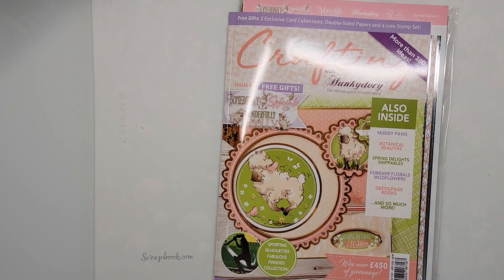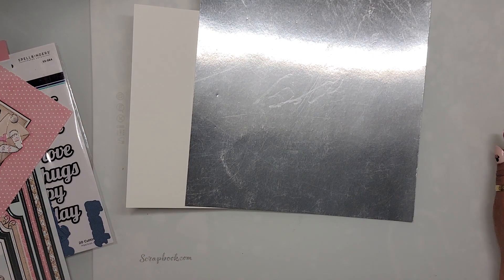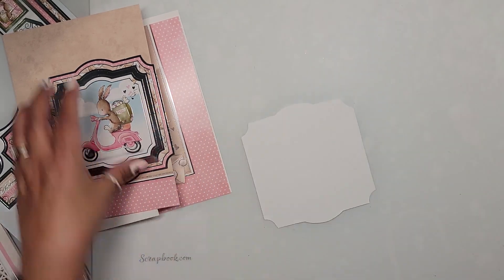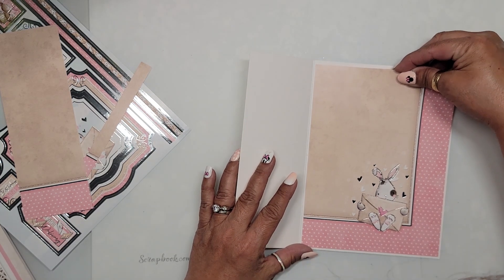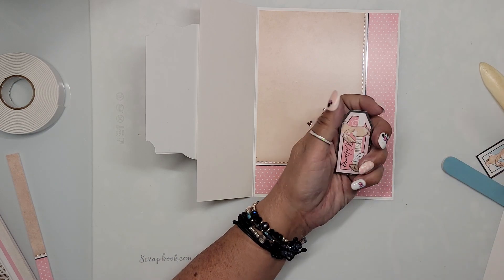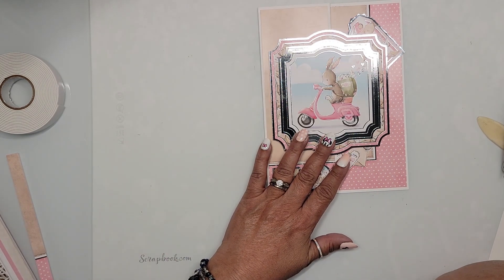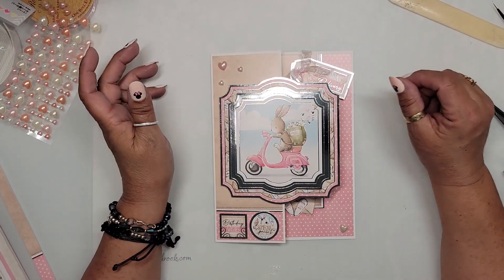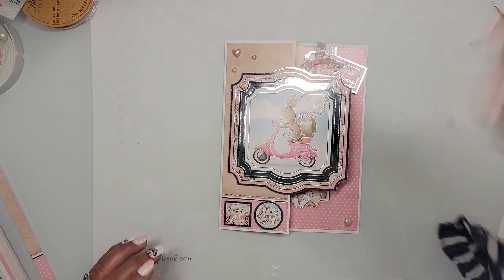Magazine Monday THIS one is a repeat offender!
Crafting with Hunkydory Project Magazine - Issue 64

Project Measurements:

Card Base:  9" x 8", Score @Achannelinschool 6"
Patterned Paper Layer:   5-3/4" x 7-3/4"
Front Panel: 2-3/4" x 7-/4"